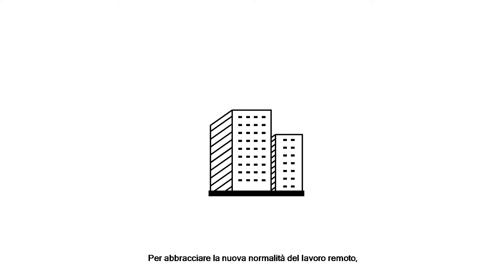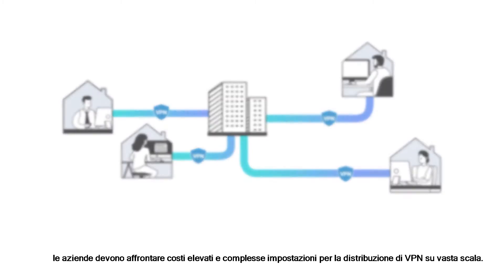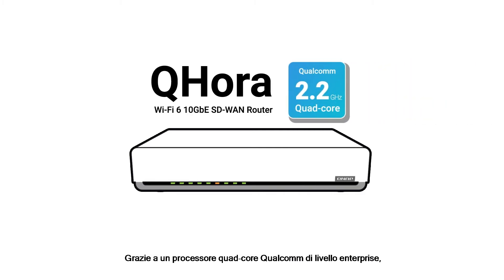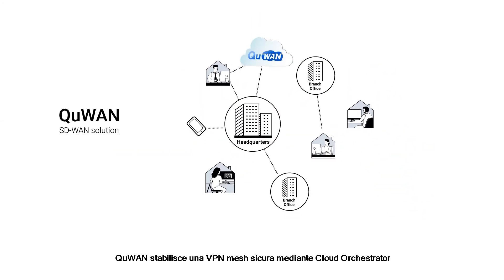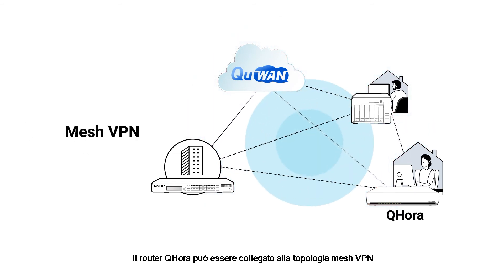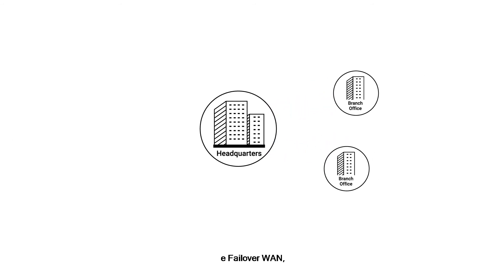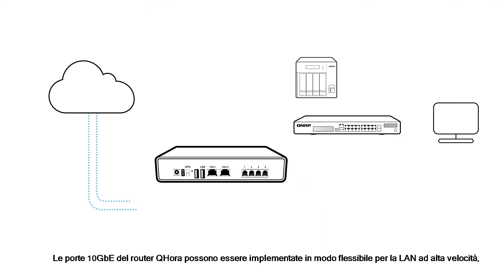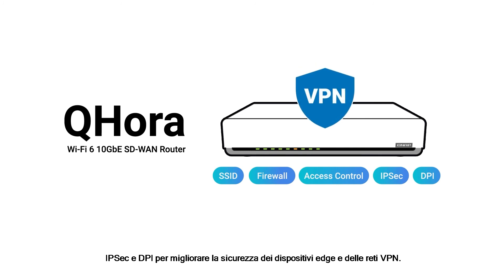QNAP QHora-301W | Router Wi-Fi 6 a due porte 10GbE SD-WAN QNAP QHora di prossima generazione (IT)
I router QNAP QHora offrono la connettività Wi-Fi 6, 10GbE e SD-WAN per le reti ad alta velocità e VPN mesh.

Nota: La funzione di indirizzamento basato su applicazioni di QHora sarà disponibile dal primo trimestre 2021.